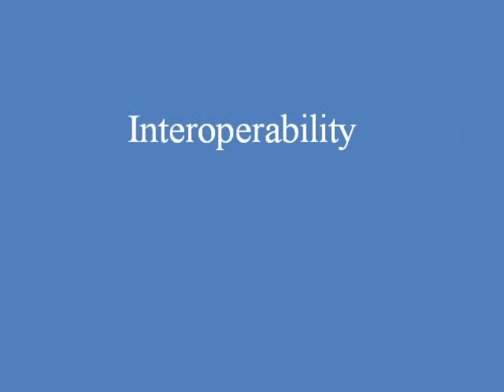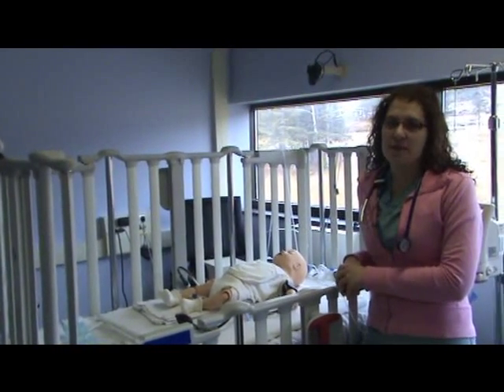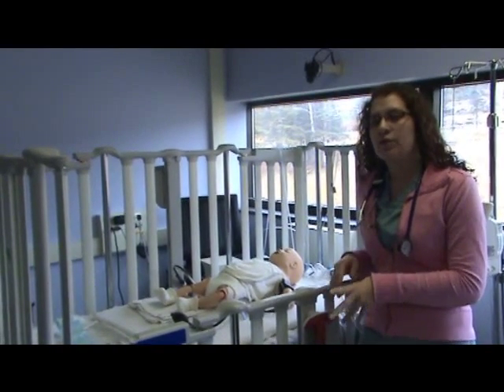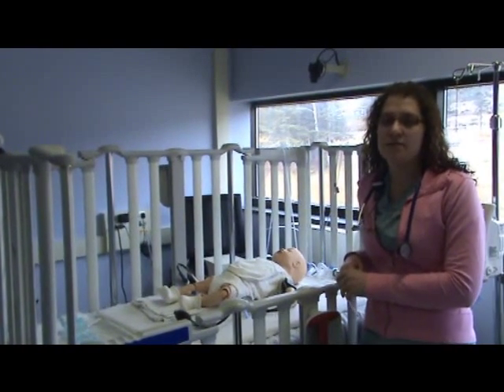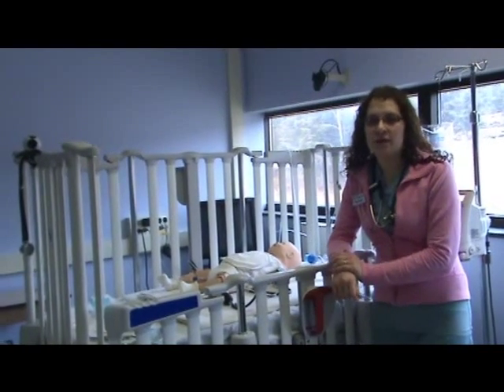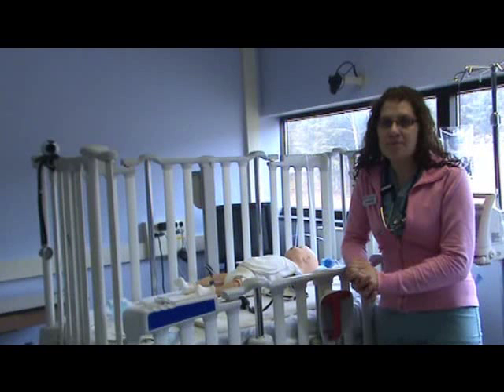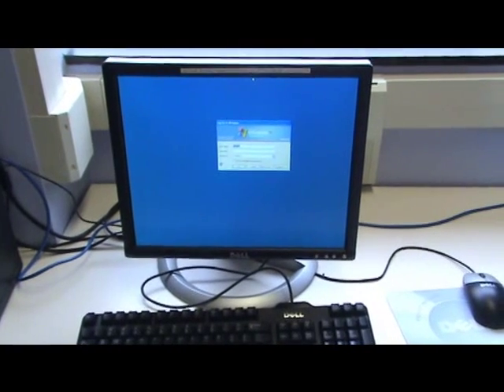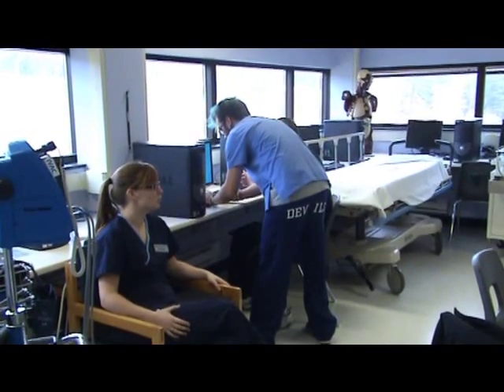Electronic Charting Part 1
this is a video that we did on the use of electronic charting in the hospital, we covered many differnt aspects to what electronic charting and how it works. enjoy, part 2 has bloopers.